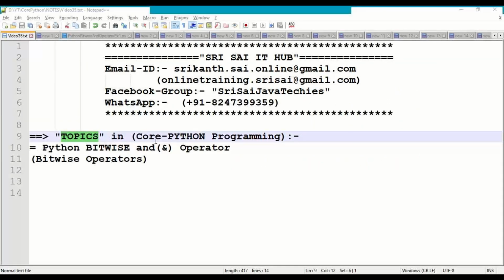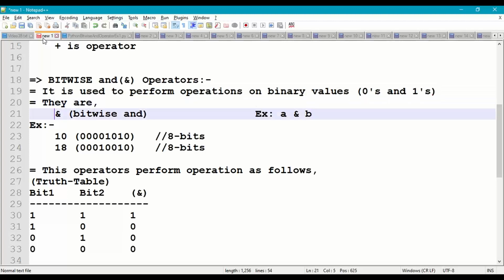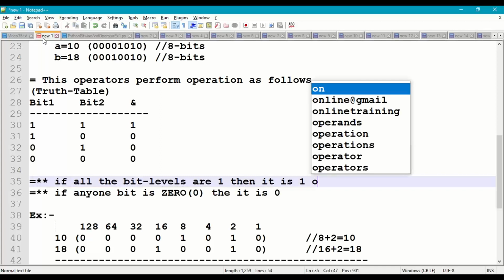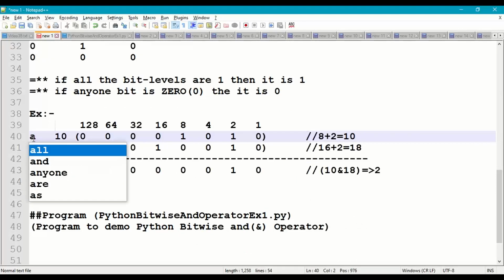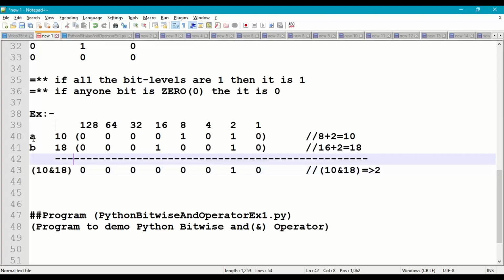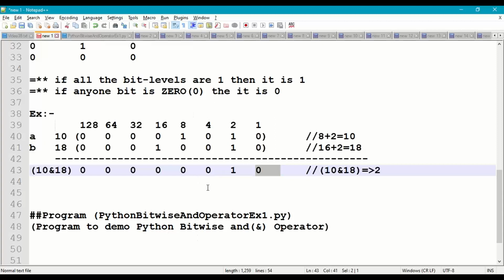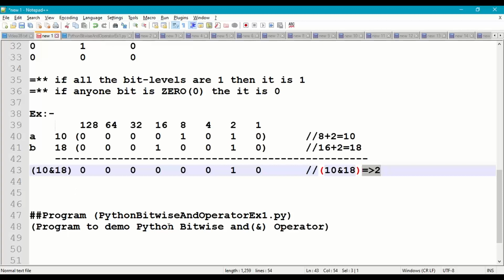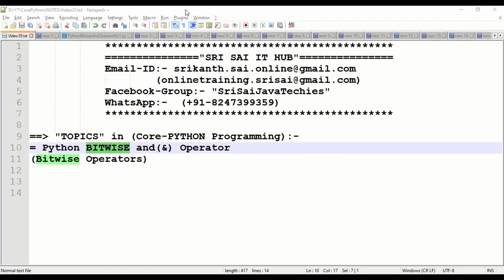Python Operators || Python Bitwise & Operator ||#35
1) Python Bitwise Operators(**)
2) Python Operators
3) Python Bitwise & Operator
4) Python Bitwise and Operator